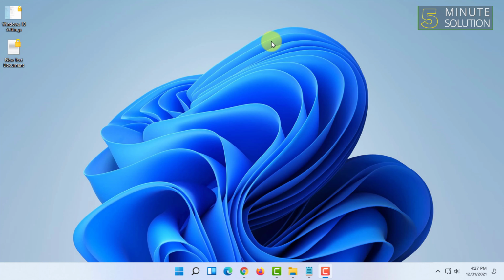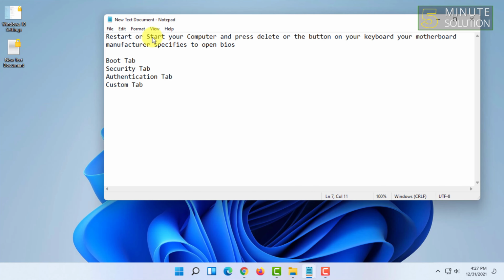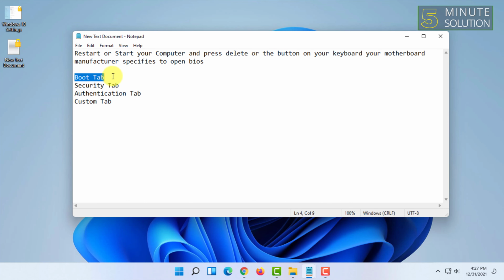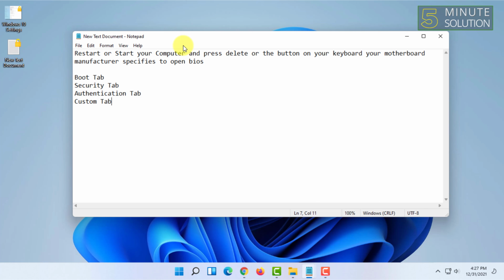How to enable secure boot Windows 11 (2024)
enable TPM and Secure Boot in BIOS for Windows 11
Usually, you need to press the Esc, Delete, or one of the Function keys (F1, F2, F10, etc.). Open the boot or security settings page (as needed). Select the Secure Boot option and press Enter. Select the Enabled option and press Enter

▼ Related Keywords ▼